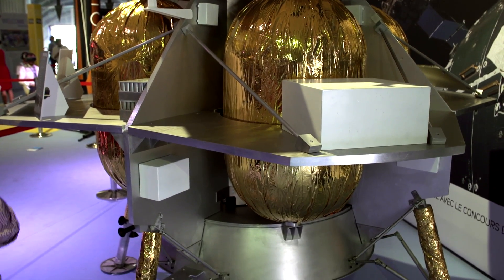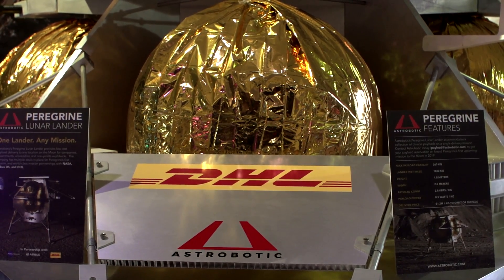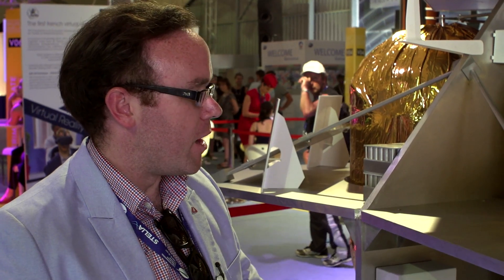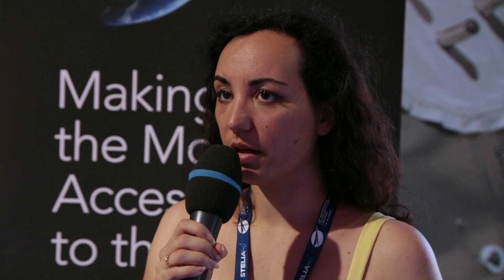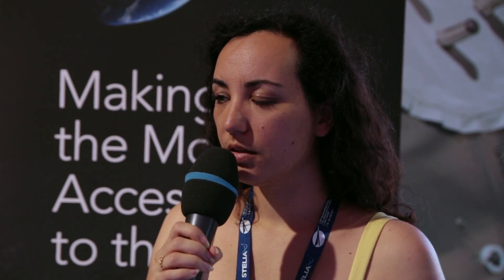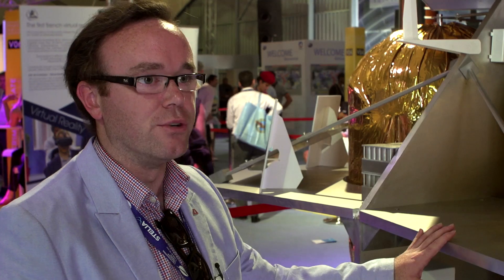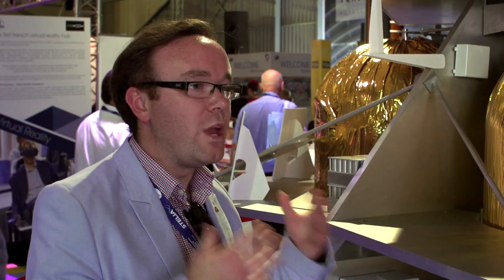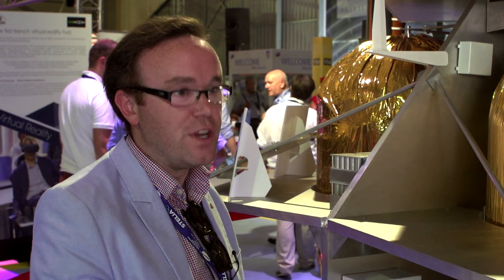[PARIS AIR LAB] Entretien avec la start-up Astrobotics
Dans le cadre du Salon du Bourget 2017 et au sein de Paris Air Lab, j'ai pu m'entretenir avec bon nombre de start-ups présentes. Ici, mon entretien avec le responsable d'Astrobotic, une start-up qui développe un service de livraison sur la Lune...

Vous procurer mon livre "L'espace sans gravité"
Vous procurer ma BD "Mars Horizon"